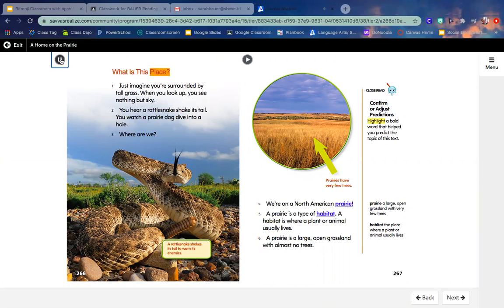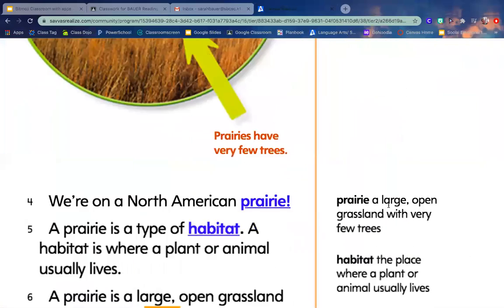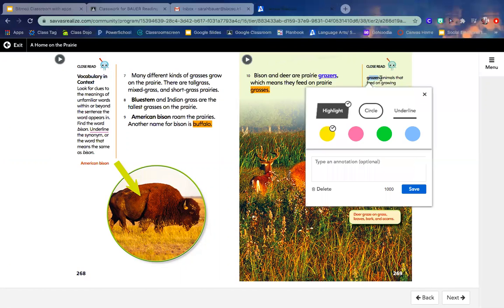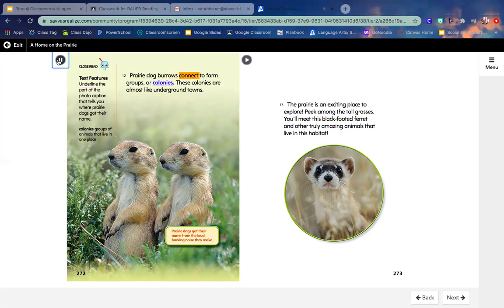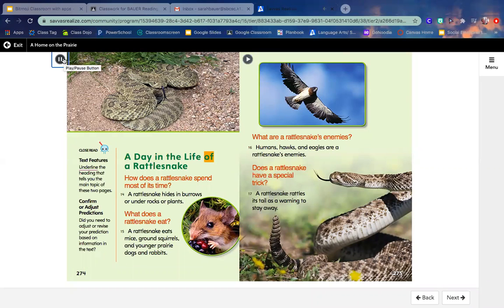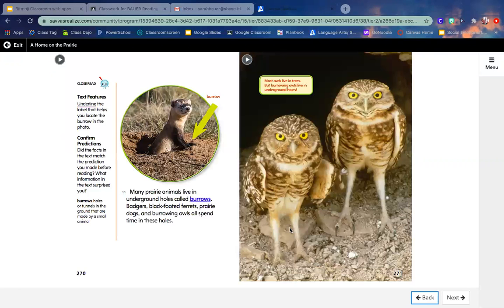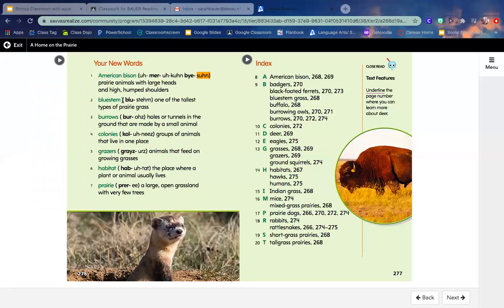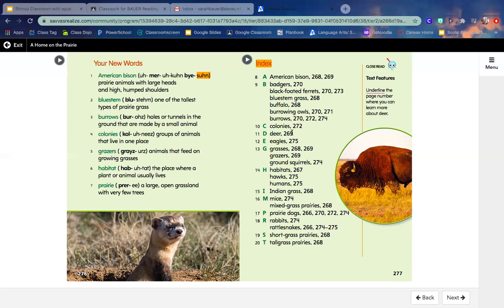A Home on the Prairie. (with Vocab words)